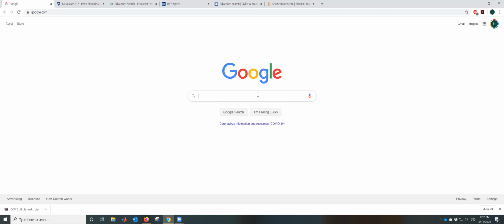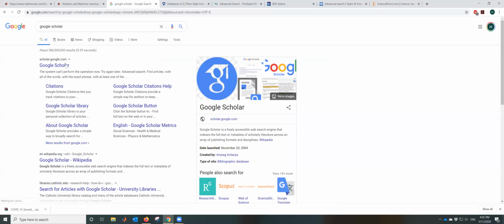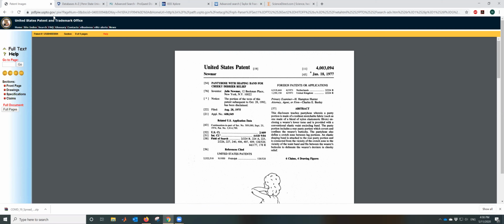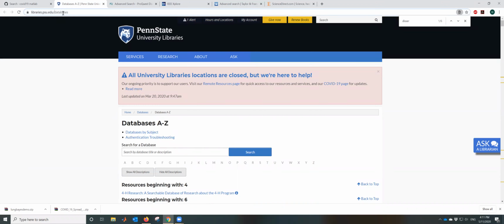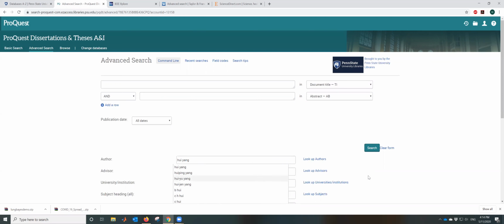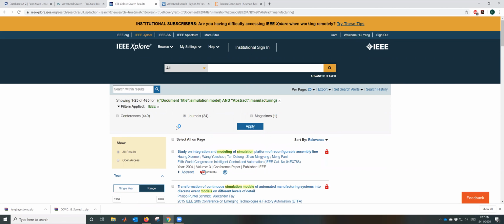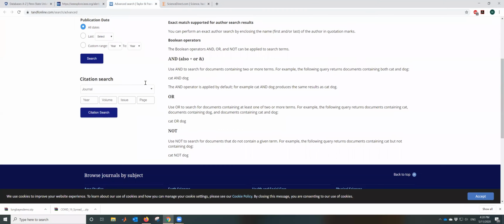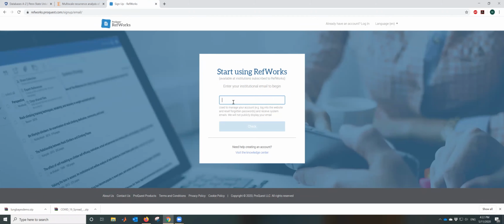How to conduct an effective search of academic databases?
Dr. Hui Yang's PhD training series
Professor: Industrial and Manufacturing Engineering
The Pennsylvania State University, University Park, PA 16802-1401